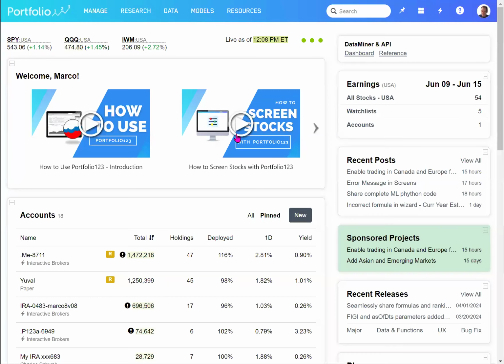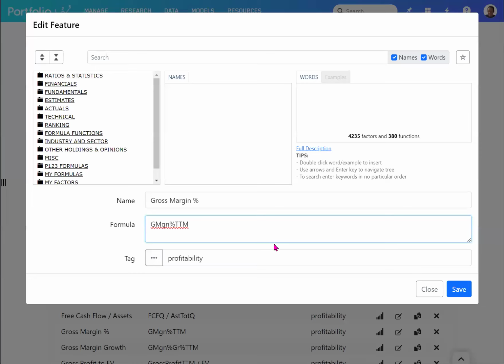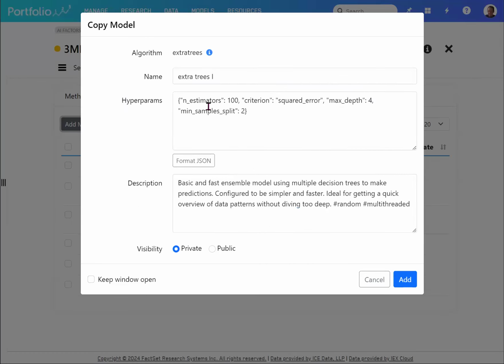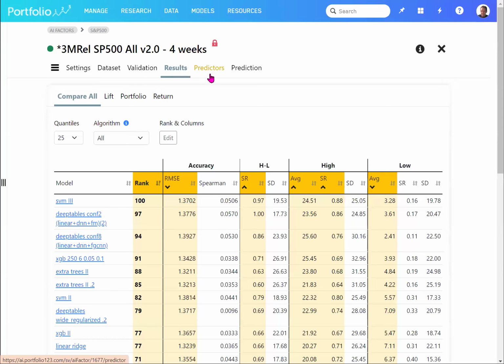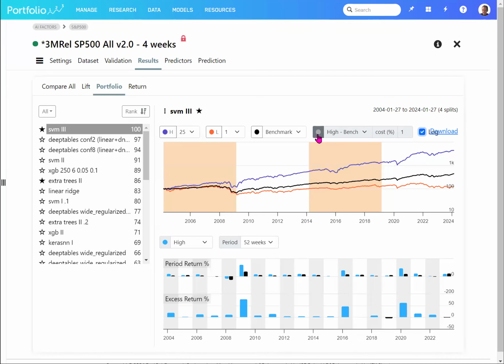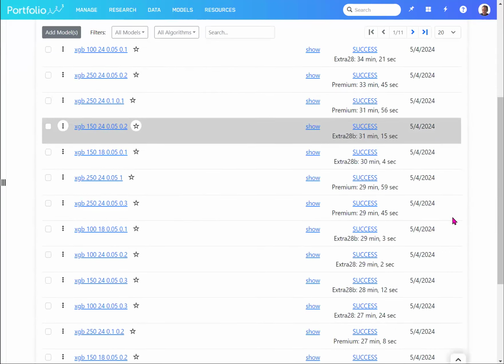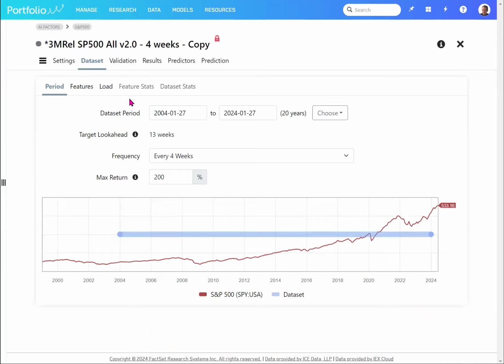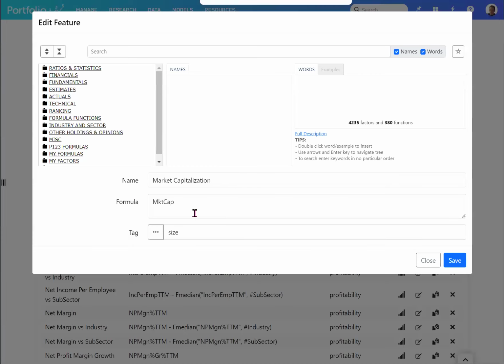AI Factor Beta Release: Machine Learning for Smarter Investing | Portfolio123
Unlock Alpha with AI: Introducing Portfolio123’s New AI Factor Tool

Discover how to build, test, and deploy alpha-generating machine learning models — all within Portfolio123.

In this in-depth walkthrough, Marco Salerno (Founder), Ricardo Tambara (Analyst), Dan Perrette (QA Engineer), and Claudio Capetta (Data Scientist) introduce the all-new AI Factor feature — a cutting-edge machine learning engine designed for quants, by quants. No prior AI experience required.

▶ What you’ll learn:
- How to build AI-powered factors from scratch
- How to use our prebuilt target and feature templates
- The validation engine using k-fold cross-validation
- Backtesting with out-of-sample predictions
- Creating usable predictors for screens and rankings
- The roadmap: grid search, feature engineering, and more
This is your chance to bring data science into your strategy design — with no coding required.